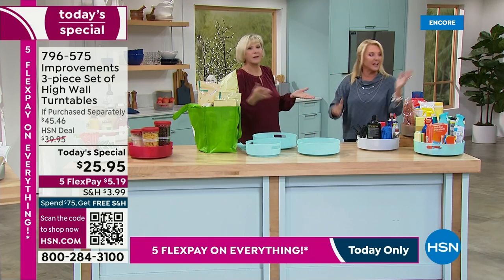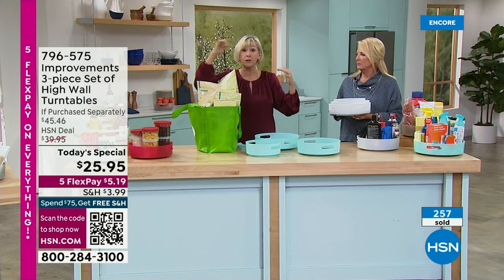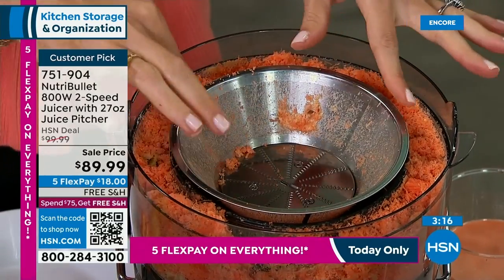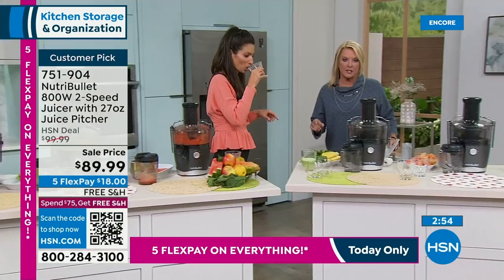HSN | Kitchen Essentials - IMPROVEMENTS 01.20.2023 - 04 AM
Discover innovative kitchen products and elevate your cullinary skills simply and deliciously.